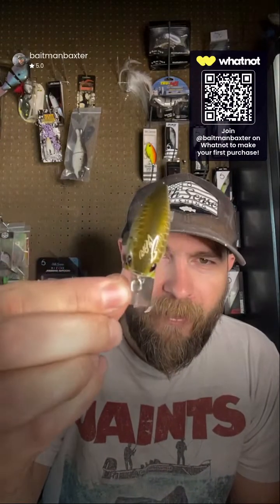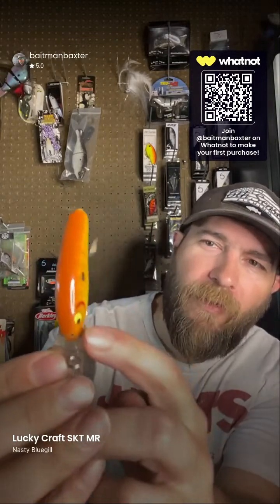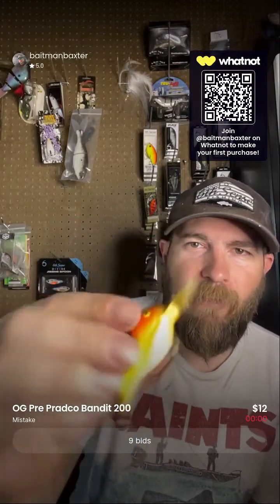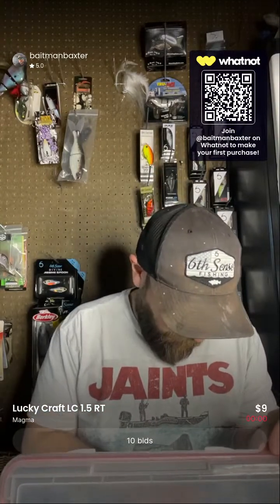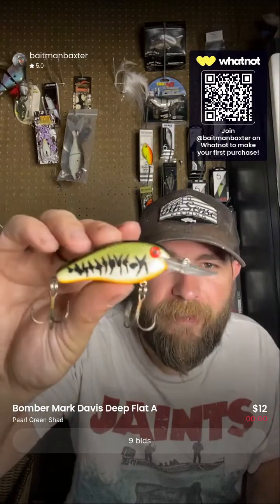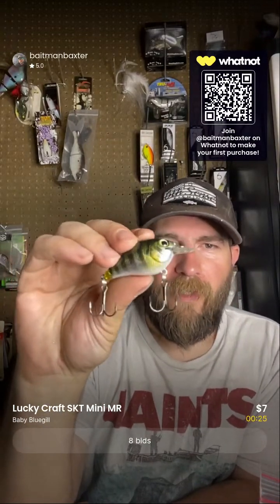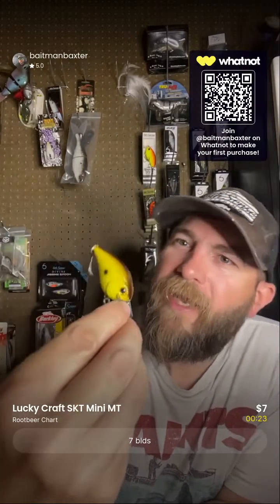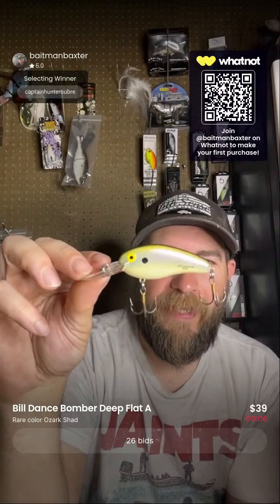Bandits | Flat As | More!